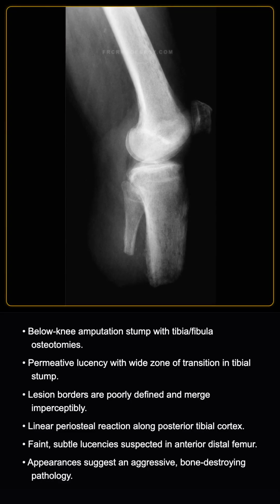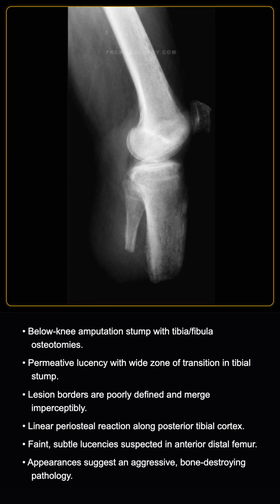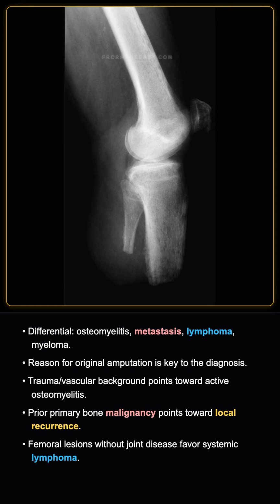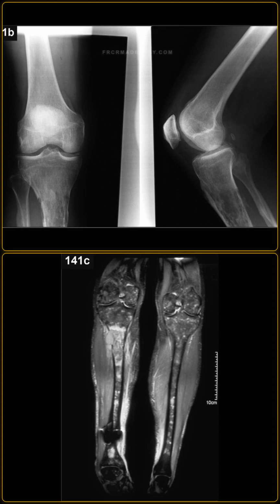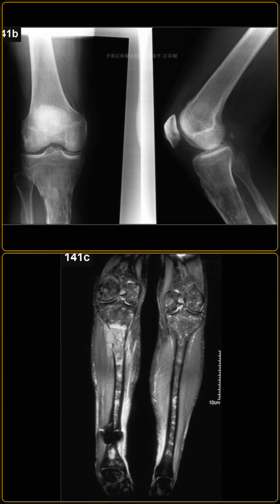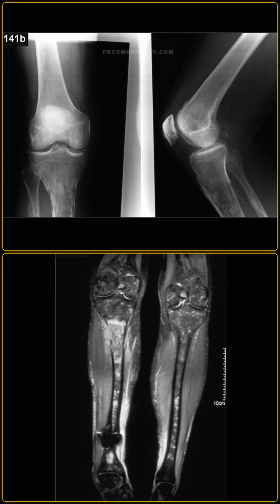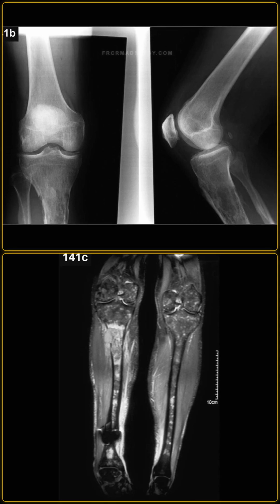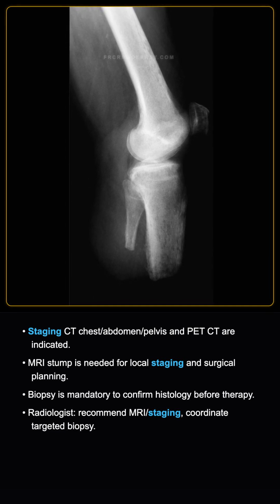Pain In Amputation Stump In A Male Patient | Rapid Review Case 141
🧠 Clinical History:
A male patient presented with pain in amputation stump.

🔍 Imaging Findings:
AP or lateral radiographs of a below-knee amputation stump show permeative lucency with a wide zone of transition affecting the tibial stump, periosteal reaction along the posterior cortex, a hint of periosteal reaction along the fibula, and faint lucencies along the anterior cortex of the distal femur. Comparison AP or lateral tibia radiographs show a permeative tibial lymphoma lesion with cortical destruction. Fat-saturated coronal MRI shows aggressive lytic bone lesion with wide zone of transition and cortical breach.

✅ Diagnosis:
Lymphoma recurrence following amputation.

📋 Differential Diagnosis:
Permeative or aggressive bone lesion in amputation stump:
- Recurrent lymphoma or sarcoma (amputation was for primary bone malignancy, now local recurrence, suggested femoral lesions support metastatic or lymphomatous spread).
- Acute or chronic osteomyelitis (post-amputation infection, permeative destruction, periosteal reaction, history of trauma or vascular disease).
- Bone metastases or myeloma (permeative lytic lesions, wide zone of transition, age over 40, history of primary carcinoma).
- Ewing's sarcoma (younger patient, diaphyseal permeative lesion, lamellated periosteal reaction).

💡 Key Teaching Points:
A permeative pattern indicates a wide zone of transition and rapid growth. History is crucial to narrow the differential: local recurrence vs osteomyelitis. MRI is far more sensitive for marrow edema and soft tissue extension.

🩺 Clinical Management:
I would recommend obtaining prior surgical records to confirm original pathology. Order MRI of the stump for local staging and a chest or abdomen or pelvis CT or PET CT for systemic staging. Coordinate a biopsy for histology.